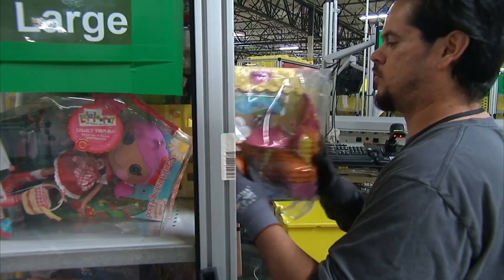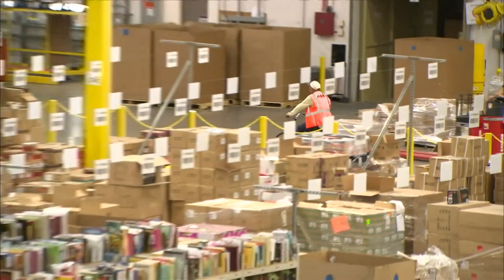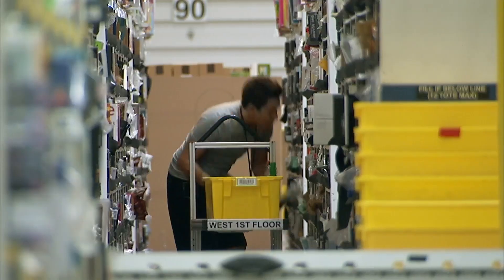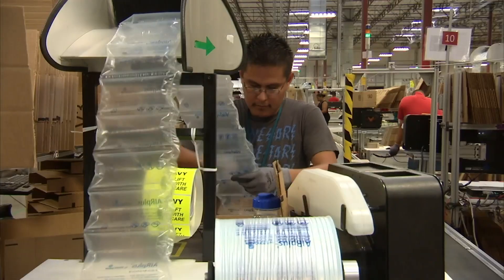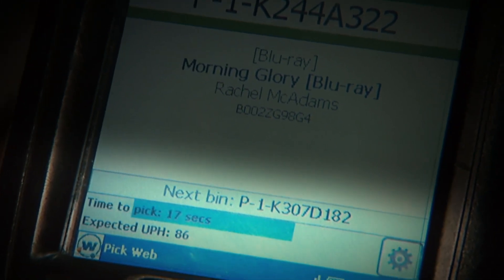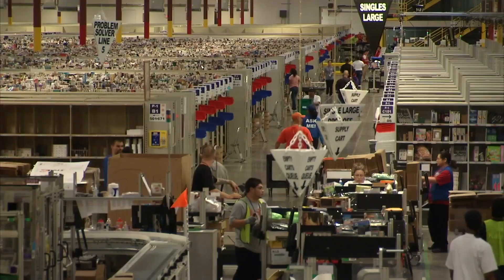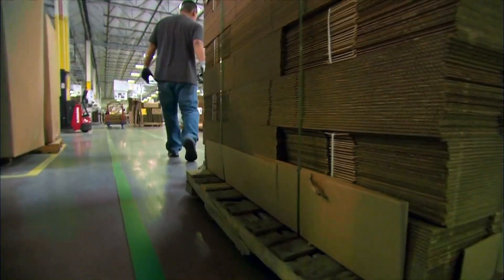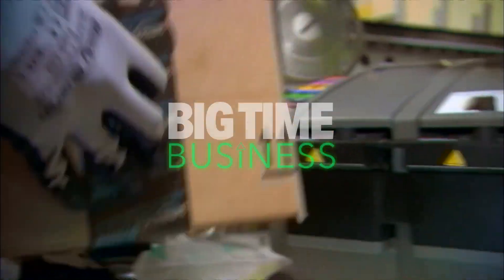Inside The Profit: The Amazon Factories | Big Time Business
Discover the cutting-edge operations and technology that power the world's largest online retailer in this exclusive behind-the-scenes tour, as we venture inside the colossal Amazon Fulfillment Factories.

Amazon Rising: CNBC reports on the spectacular growth of the online giant Amazon, and how a visionary named Jeff Bezos created one of the most admired -- and feared -- companies in the world.

Discover how celebrity tycoons to CEOs of the most unassuming businesses have made their millions, we have it all here on the Big Time Business channel.